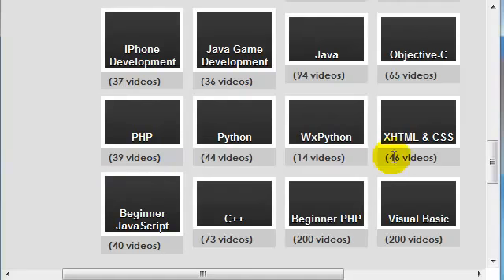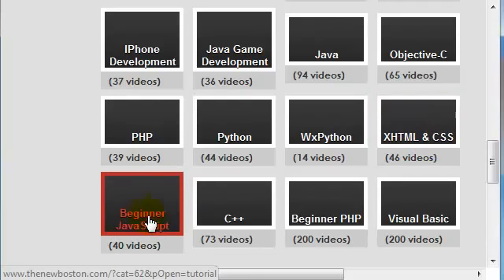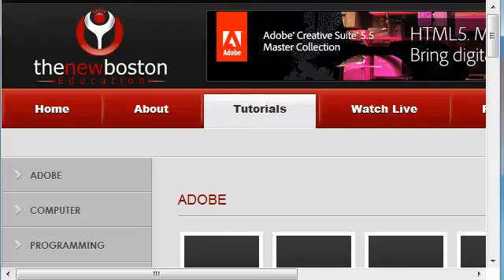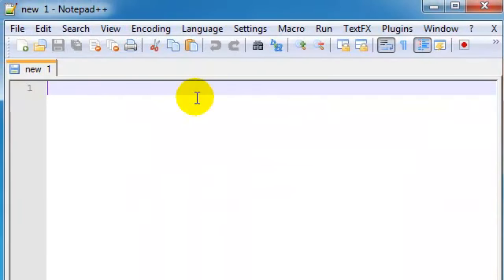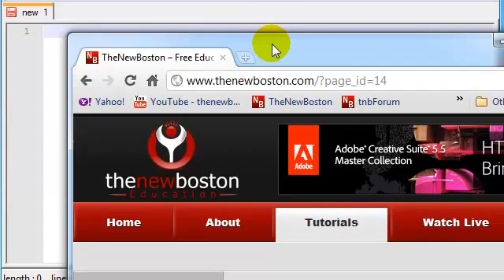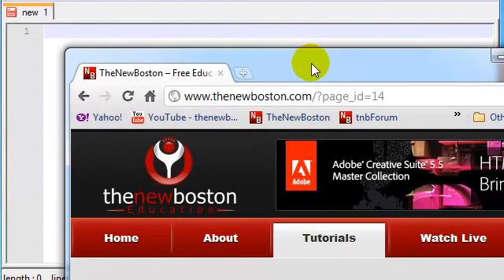HTML5 Tutorial 1 Introduction